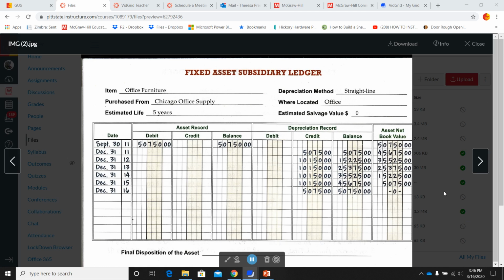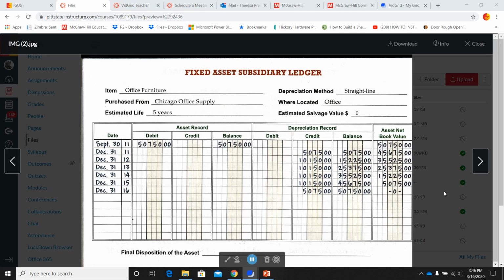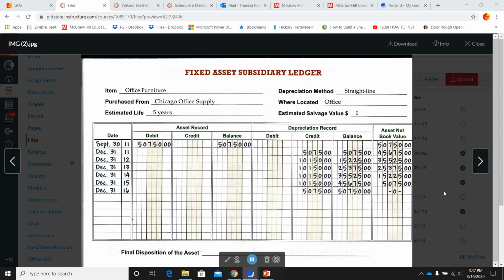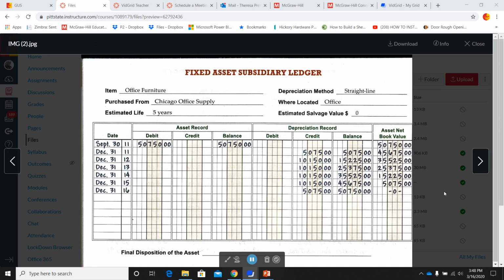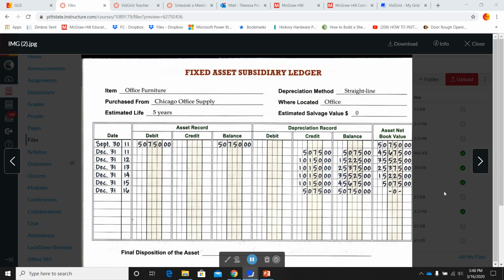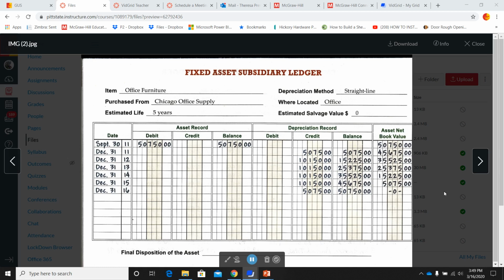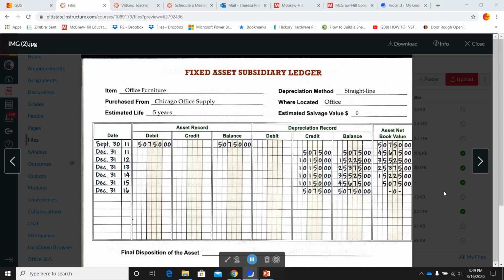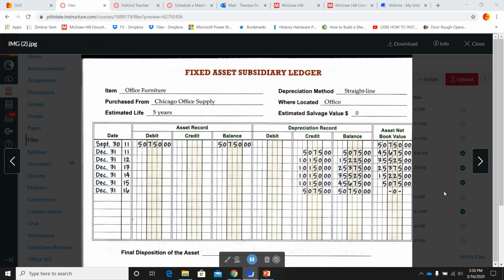Fixed Asset Subsidiary Ledger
Working with the Fixed Asset Subsidiary Ledger